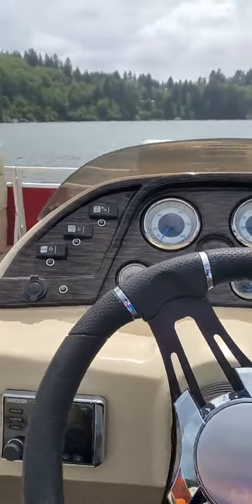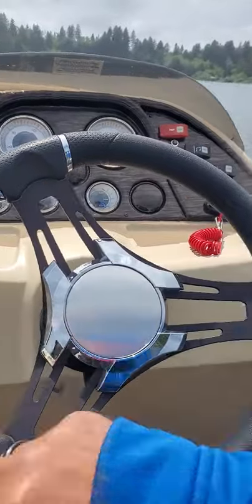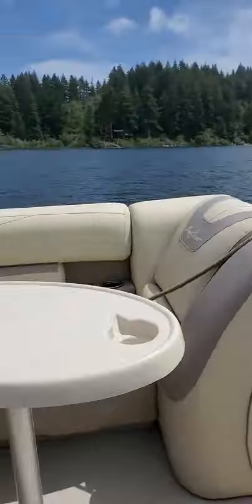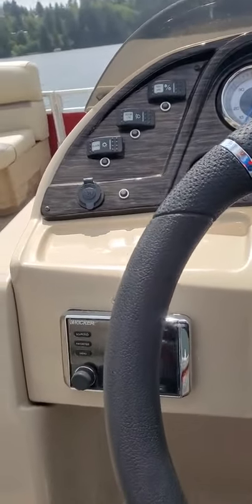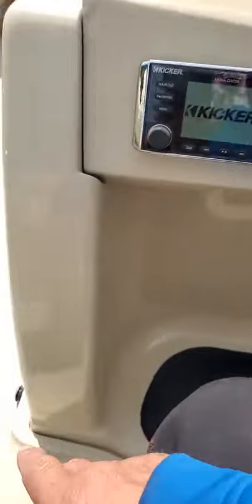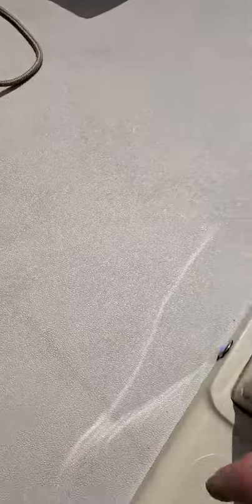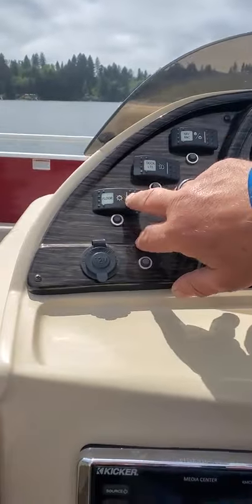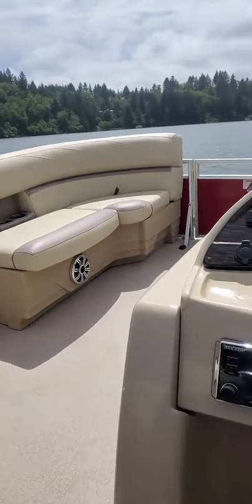20 smokercraft sunchaers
what a fun boat great for lower rivers lakes plenty of room party boat